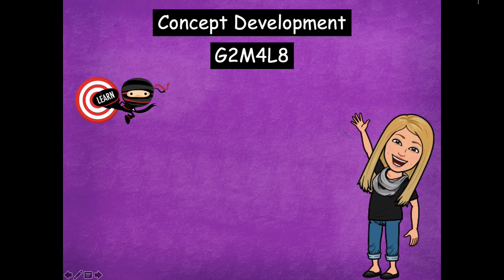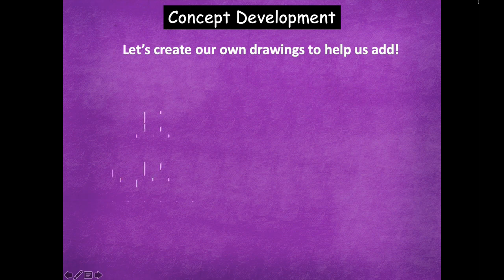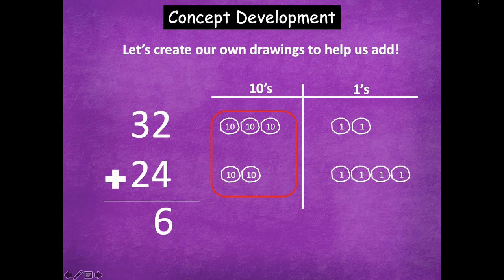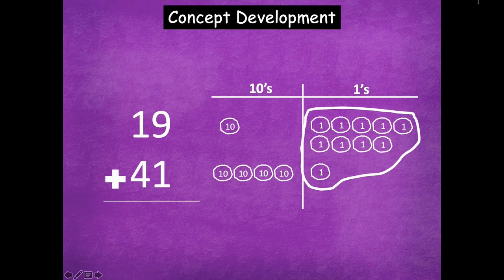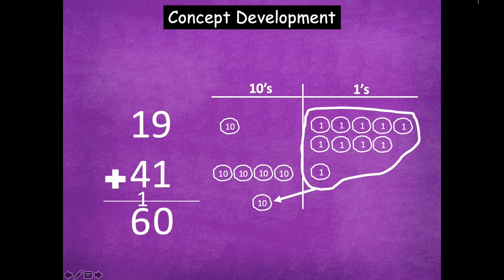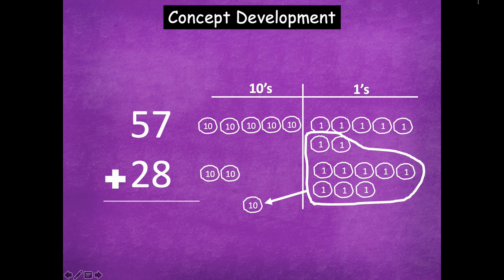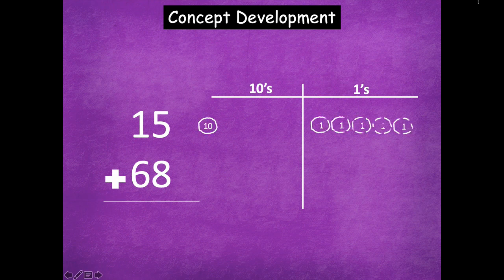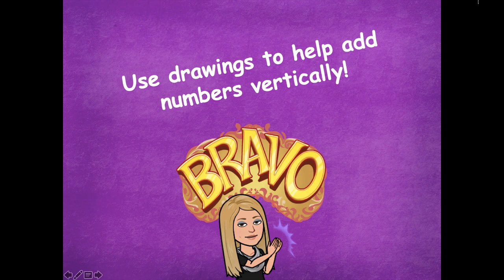Grade 2 Module 4 Lesson 8 Concept Development